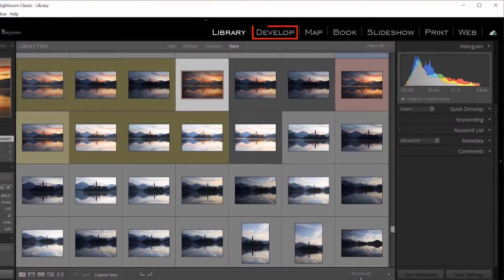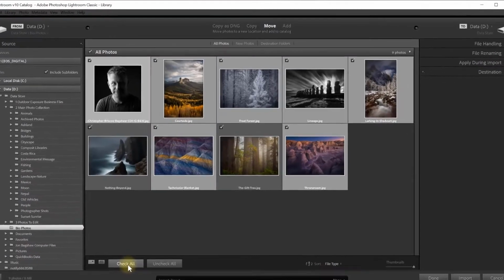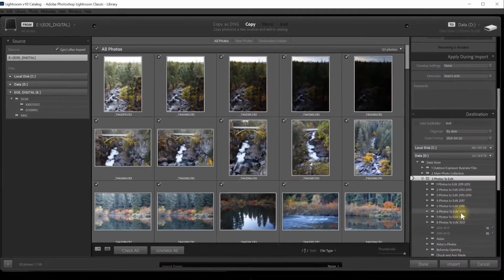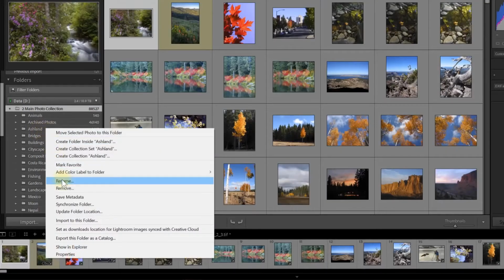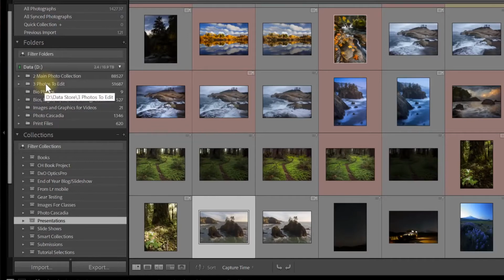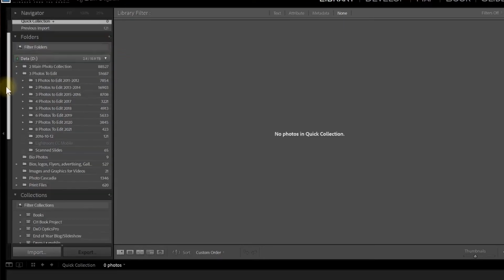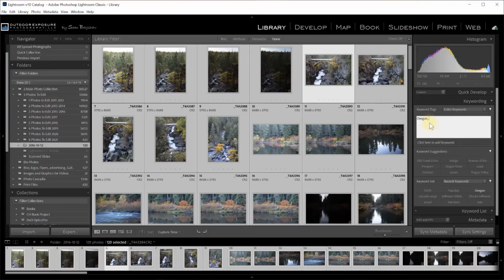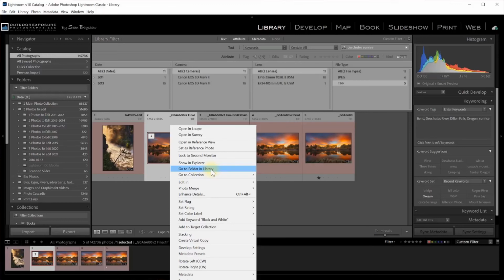Understanding Lightroom Classic Catalogs and The Library Module with Sean Bagshaw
Confused or intimidated by the Lightroom Classic catalog system? The thing that creates more trouble for Lightroom Classic users than anything else is understanding how catalogs work and how to successfully import and manage images in Lightroom. Fortunately, once you get the hang of it, it isn’t difficult and has quite a few advantages over many other imaging applications. In this session, I explain how Lightroom Classic catalogs work in simple terms and walk you through the basics of importing images into the catalog and then managing them easily and efficiently in the Library module. Topics include:

How to properly use the Lightroom Classic import feature.
- Understanding what a Lightroom Classic catalog is and how it connects with the main image files on your hard drive.
- Managing your image collection entirely from within the Lightroom Classic Library module.
- Locating and synchronizing images that are missing from the Lightroom catalog.
Keywording, labeling, rating, filtering and searching your image collection to quickly locate any image.
- Using and managing image collections.